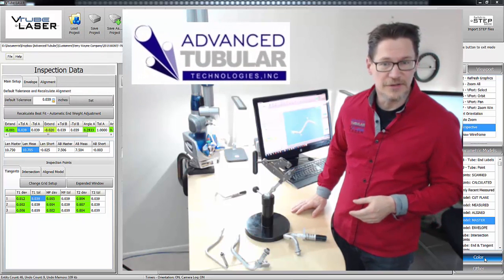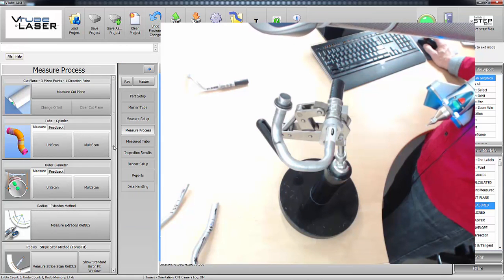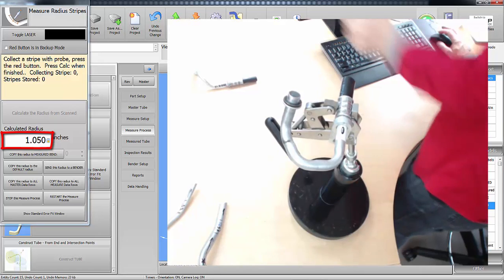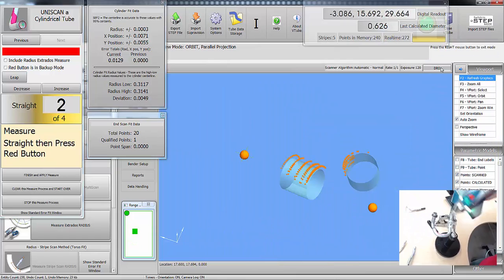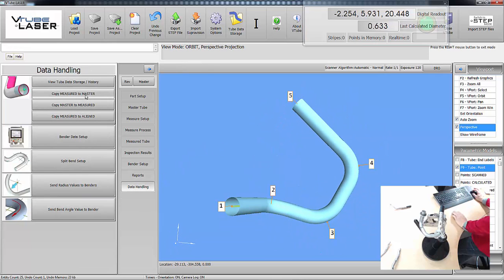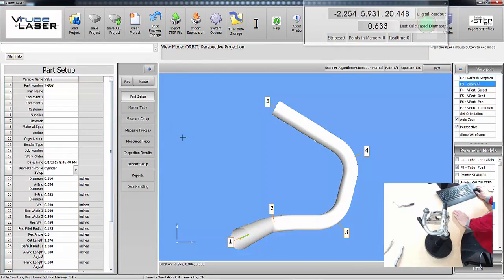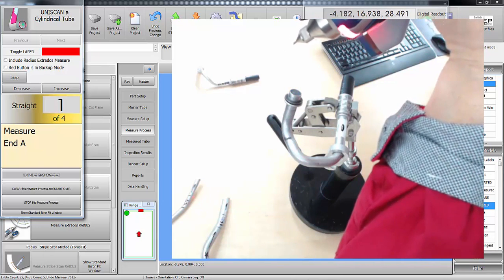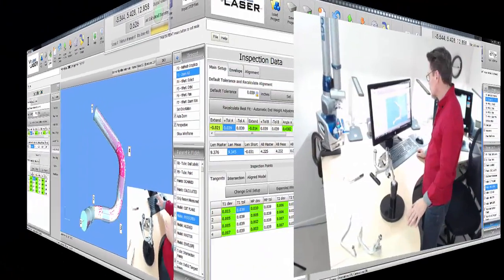VTube-Laser v2 2 reverse engineer demonstration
This video shows the developer of VTube-LASER, Michael Cone, showing his preferred reverse-engineering technique for measure a tube shape with VTube-LASER.